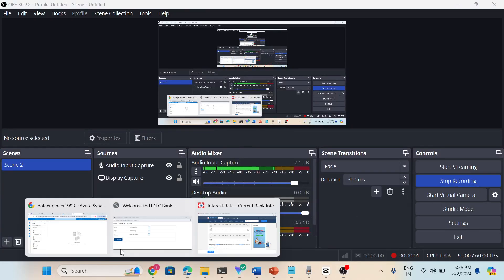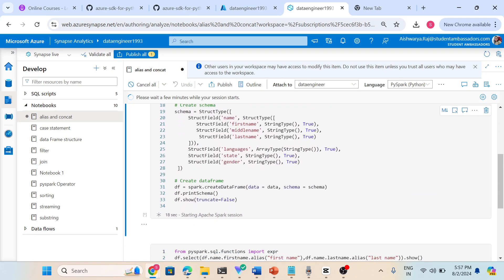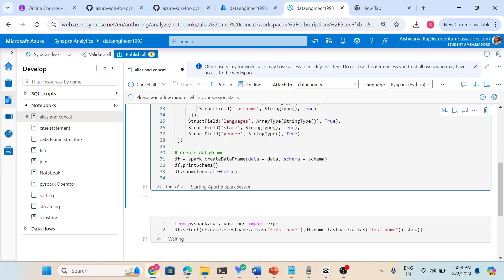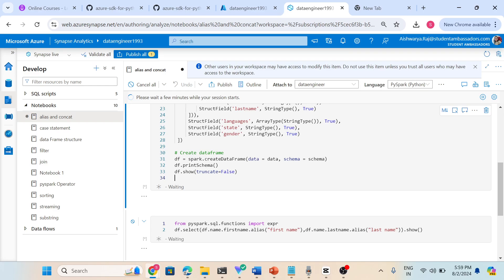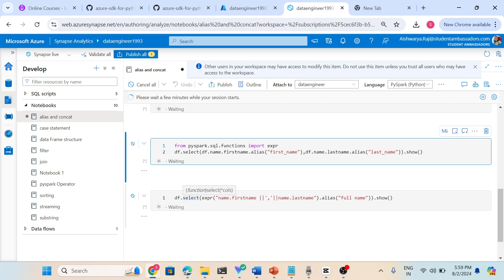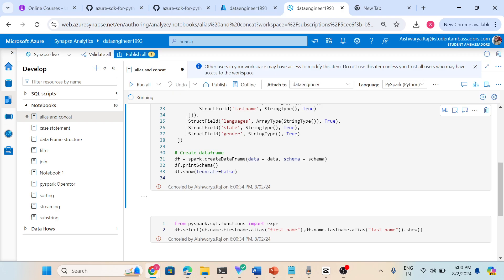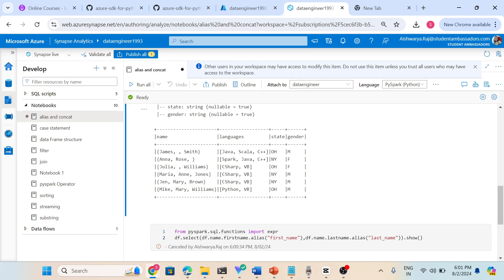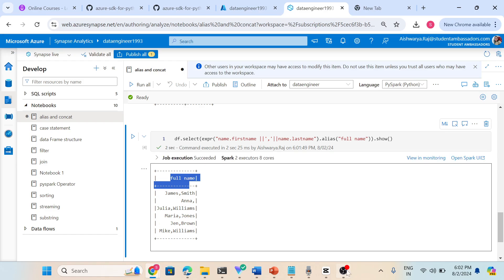Pyspark Alias and Concate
PySpark Concatenate Using concat(). concat() function of Pyspark SQL is used to concatenate multiple DataFrame columns into a single column.